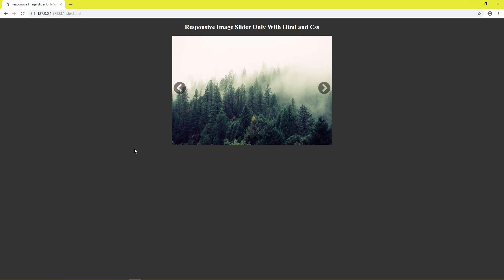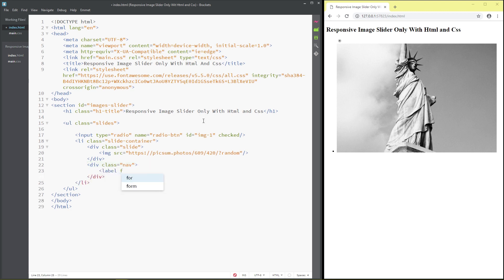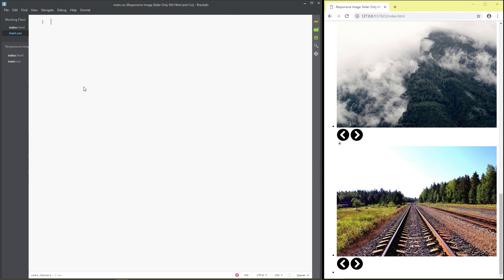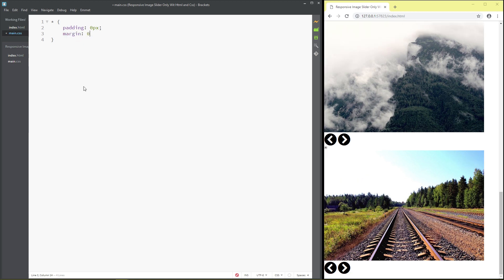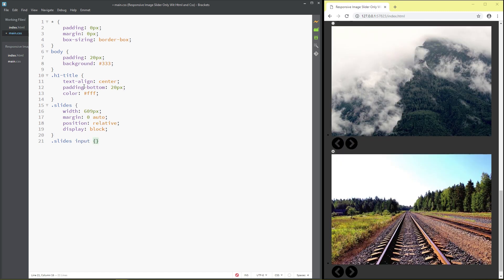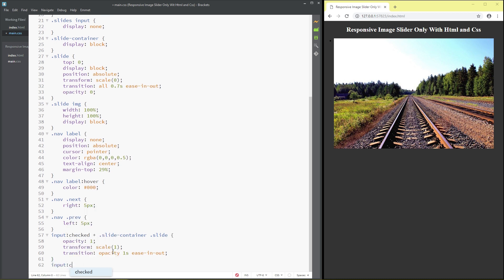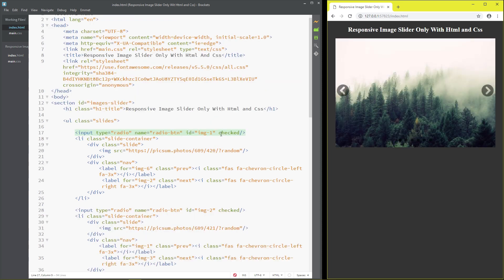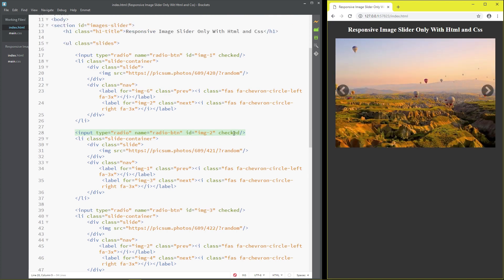Responsive Image Slider Only With Html and Css